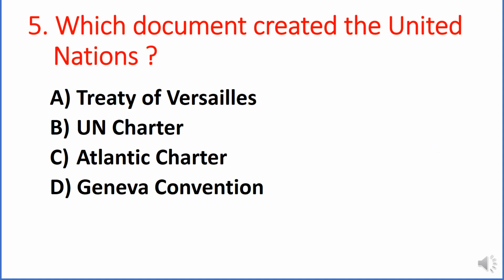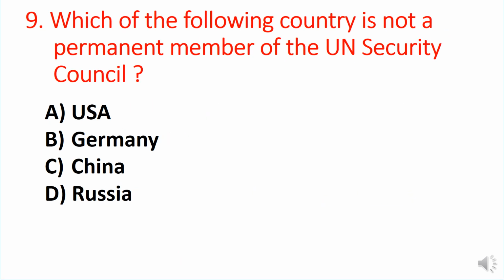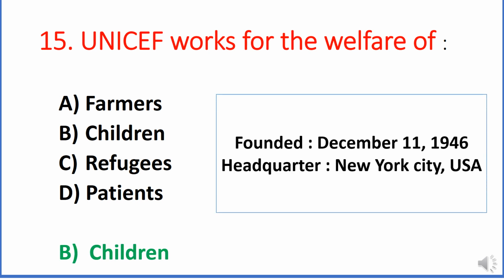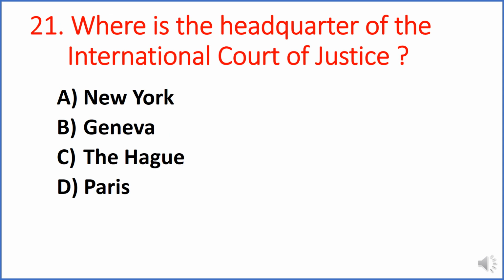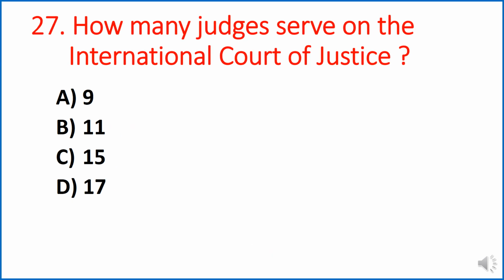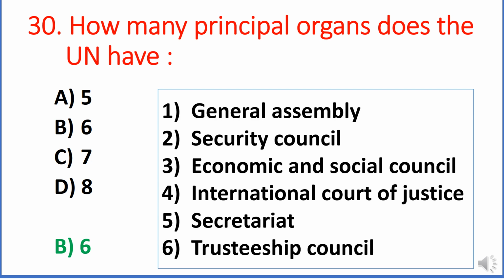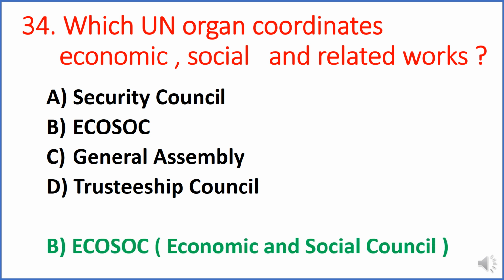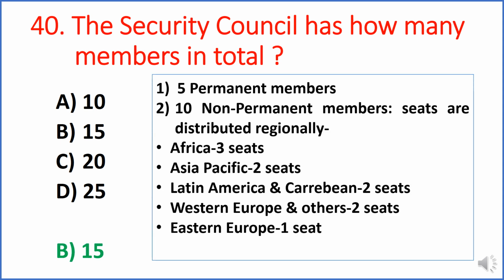Top 40 MCQ's On United Nations ! For All Competitive Exams! Crack It.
united nations mcq
united nations for students
united nations general assembly
united nations for SSC CGL UPSC